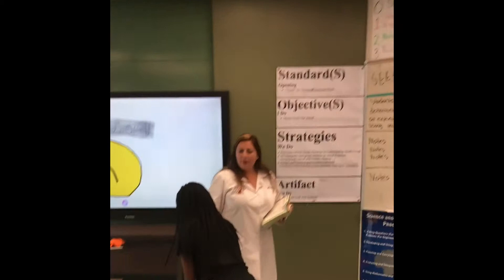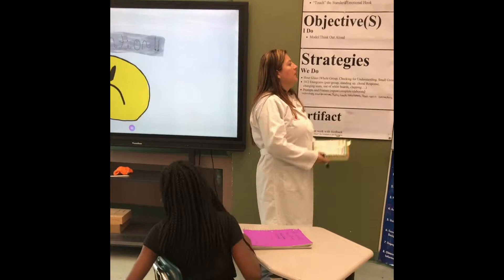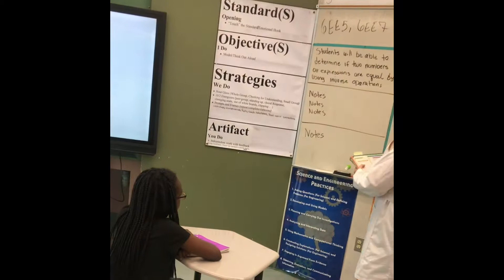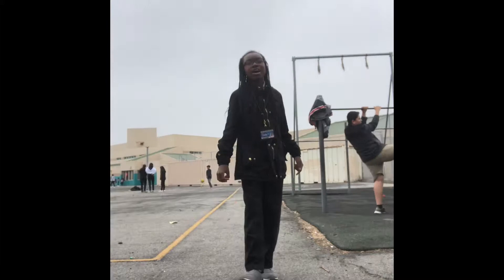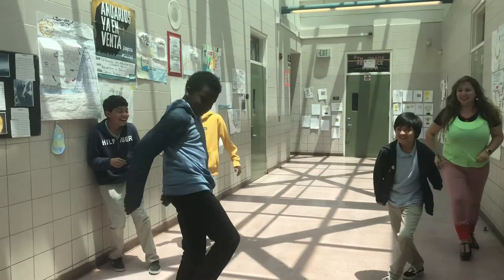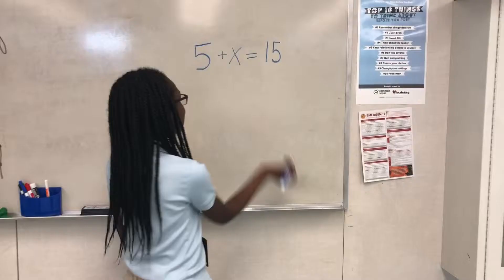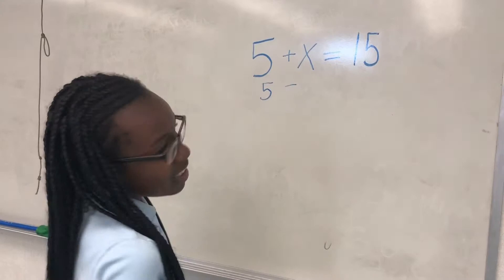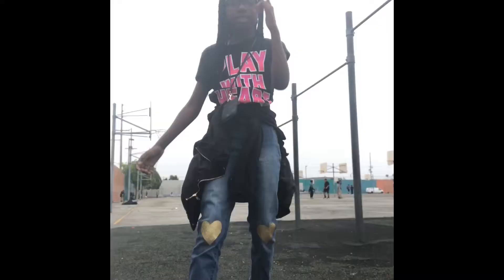Old Town Road Math Remix